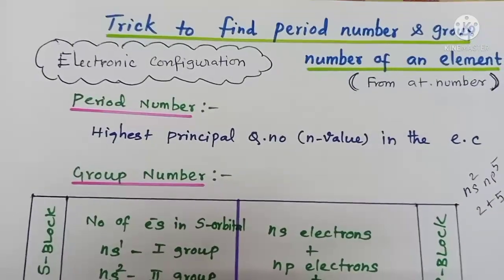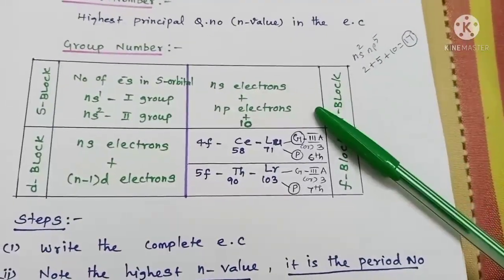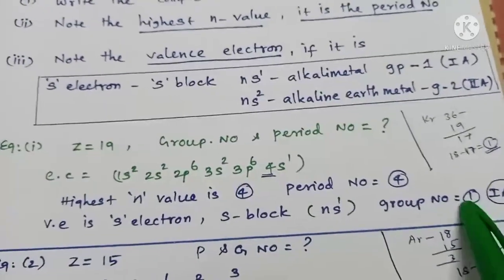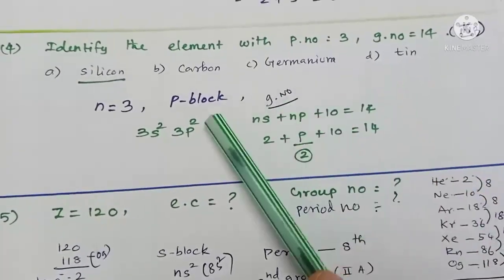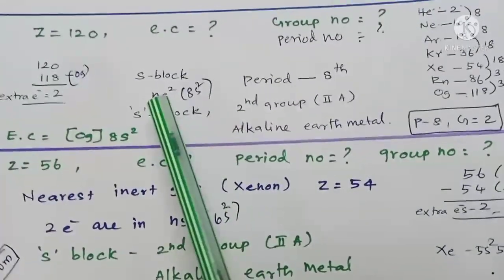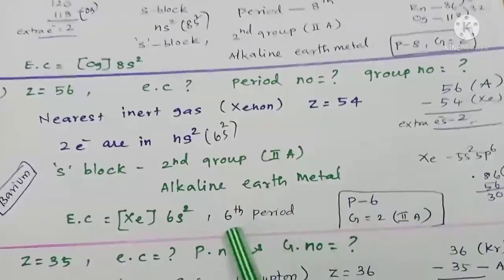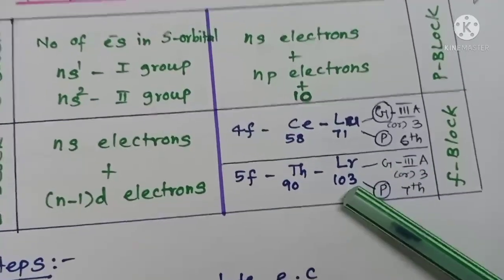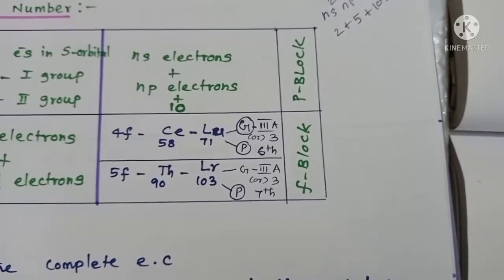Trick To Find Period Number & Group Number Part 1 l Tricks Part :3 l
A Video On Trick To Find Period Number & Group Number

Teached By,
Thirumoorthy

Edits,
Koushik

Camera,
Thirumoorthy